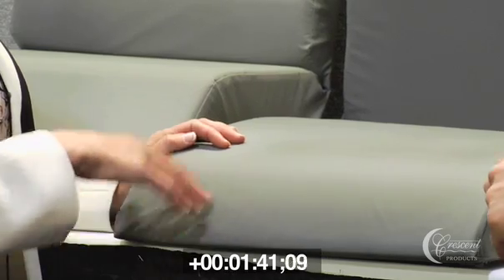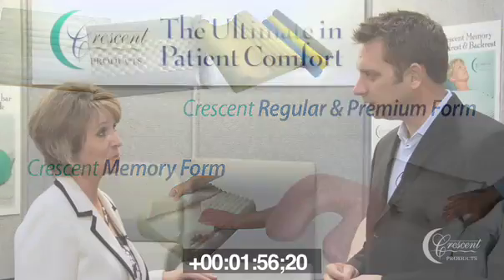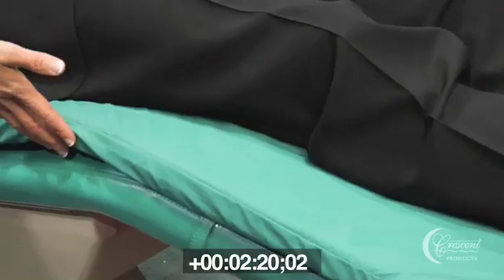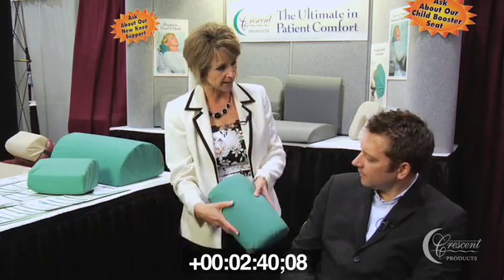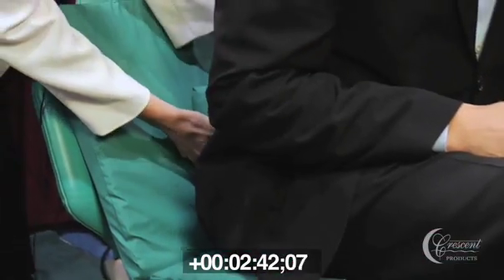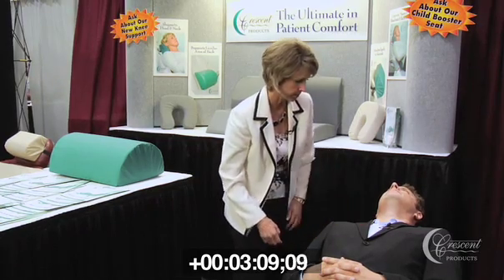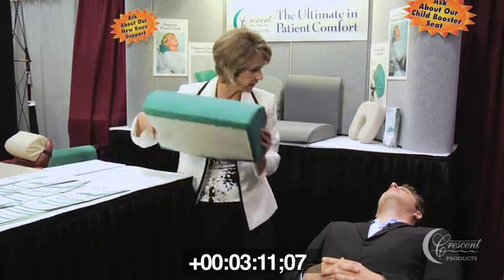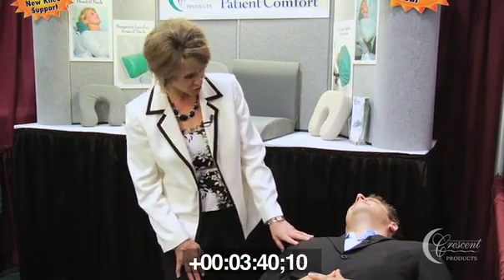What is the Crescent Products Bodyrest System?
The longer patients are in the dental chair, the more uncomfortable they will become. Dr. Jeff Rohde, DDS, MS, with dentalcompare™ talks to Crescent Products representative Judy McDonald about the Bodyrest System. As a complete comfort product for patients in the dental chair, the Bodyrest pads work together to give them the comfort they need and the proper support needed during dental procedures. Consisting of four pads--headrest, backrest, body pad, and knee support--the system supports the neck, lower back, hips,  and legs while comfortably absorbing and supporting the weight of the patient. This is a must-have for cosmetic and sedation dentistry as well as for dentists who make patient comfort a priority.